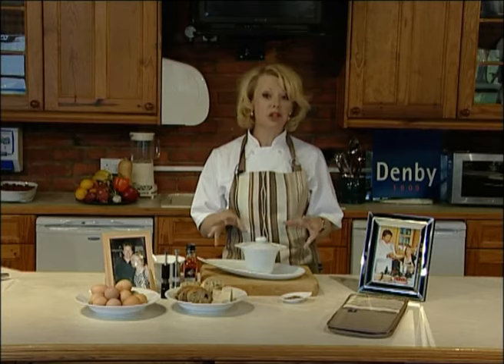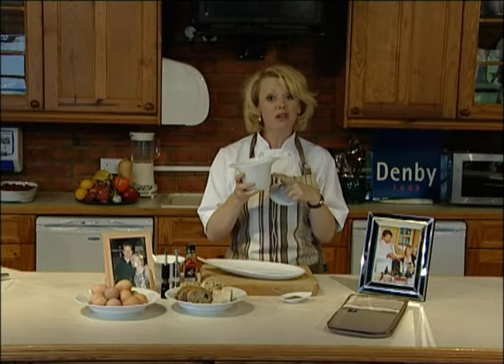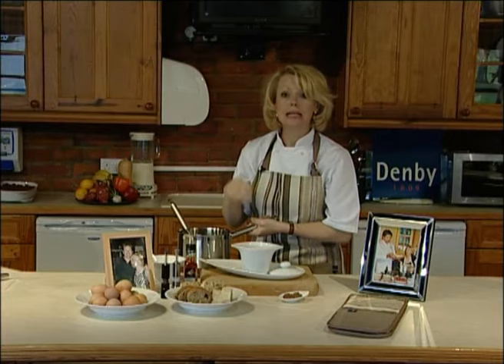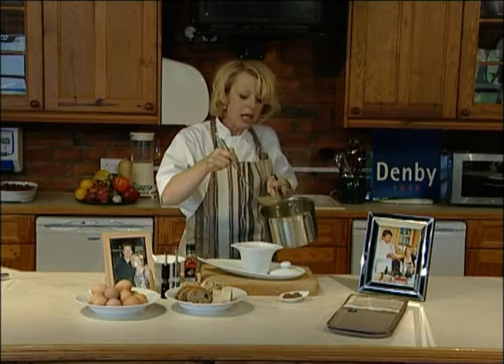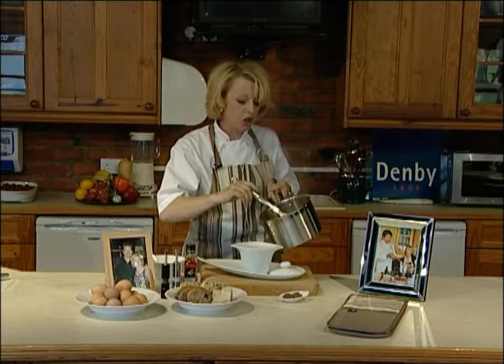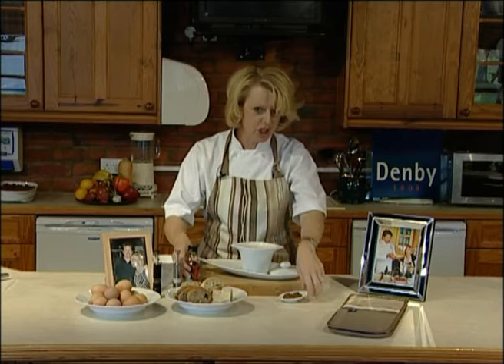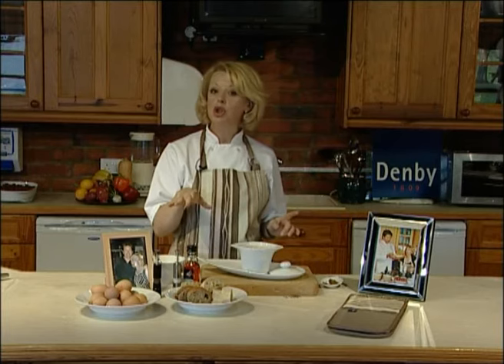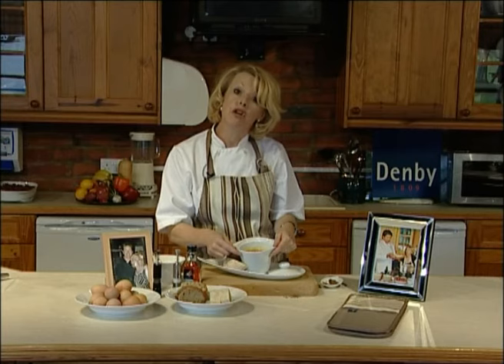Denby Pottery James Martin Lidded Pot